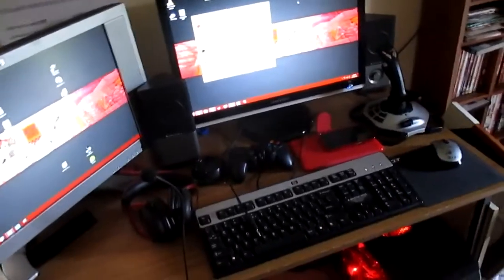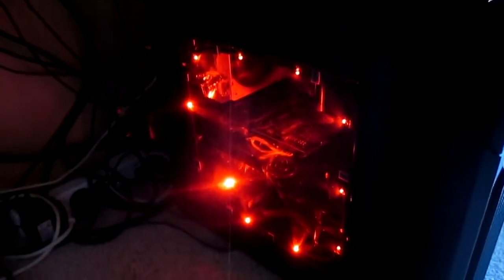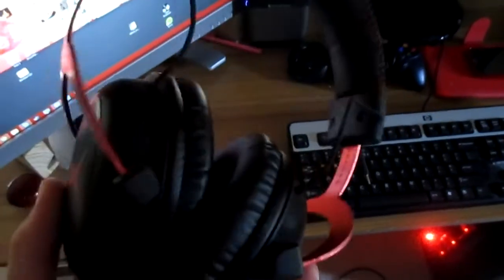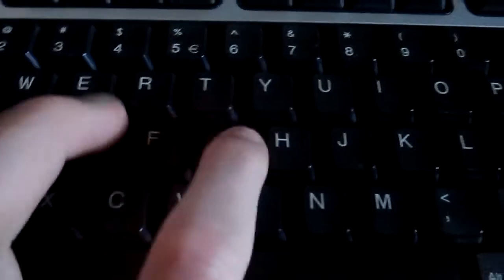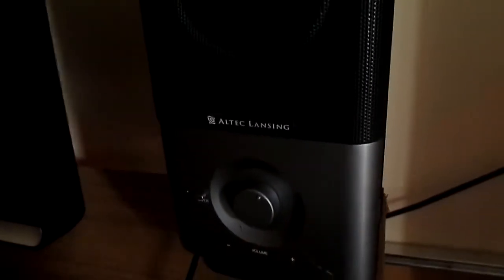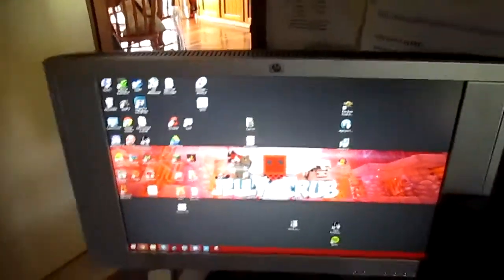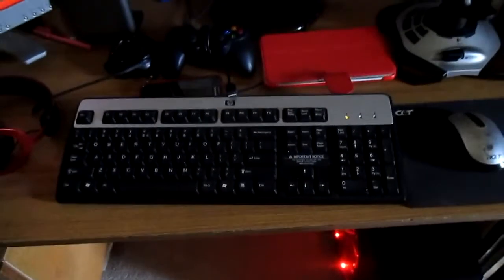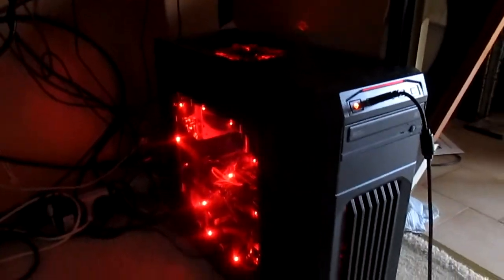JellyVlog #2 - MyYouTubeSetup w/ Room Tour!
Welcome to my second vlog on youtube! In this JellyVlog I show you MyYouTubeSetup I show you my custom built gaming computer, the keyboard and mouse I use, my monitors and my phone and tablet! I hope that you enjoy! Here is a complete parts list for my computer!

PC Specs:
FX 6300
R9 270
8GB RAM
1TB WD BLACK
Asrock Pro-3 R2.0

Peripherals:
Logitech F310 Gamepad
An old HP keyboard
An old wireless Acer mouse
A pair of old Altec Lansing speakers

Monitors:
Samsung SyncMaster 226bw (borrowing from Yolemondachick)
Some old HP monitor (HP F2105)

Other:
Samsung Galaxy Tab 4 7.0
Samsung Galaxy Core Prime